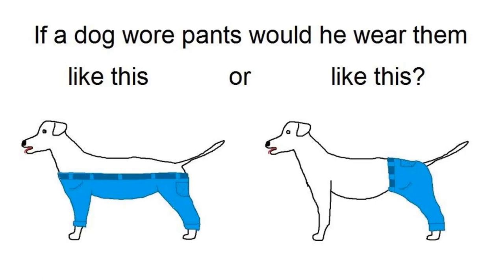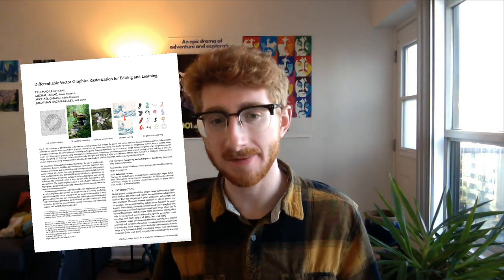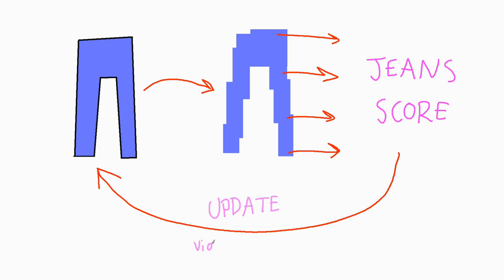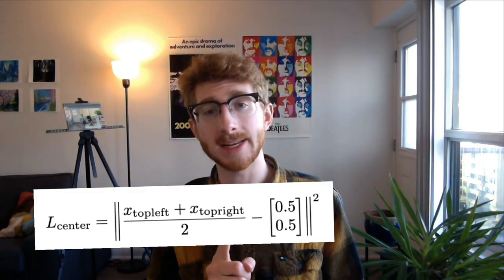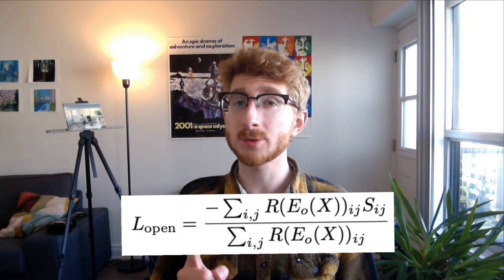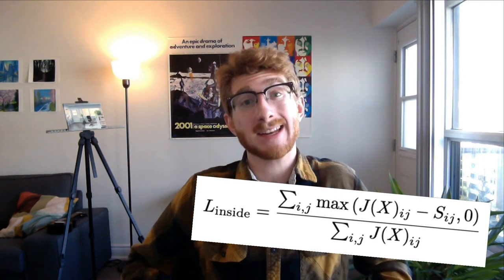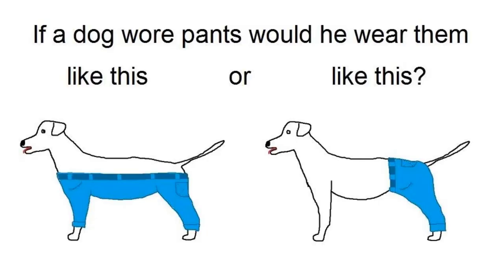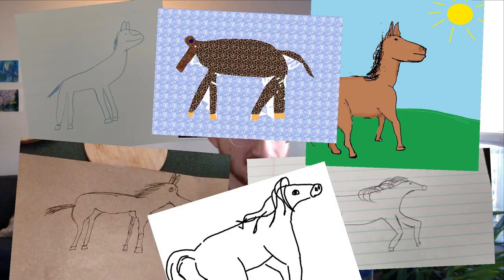A Jalgorithm for Japplying Jeans to Jobjects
A very serious talk for a SIGBOVIK paper about a very serious topic.

Differentiable Vector Graphics, an actual paper by other people that enabled me to make this